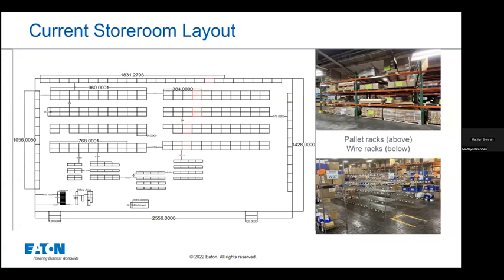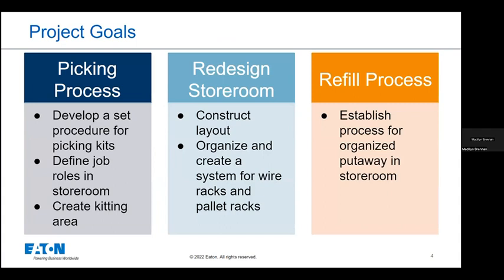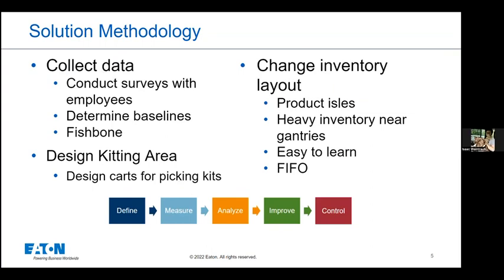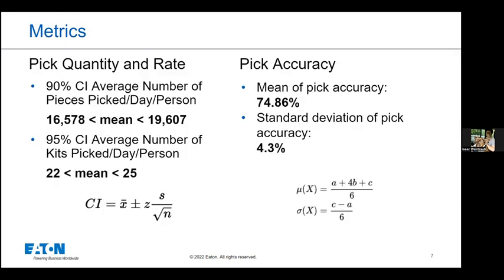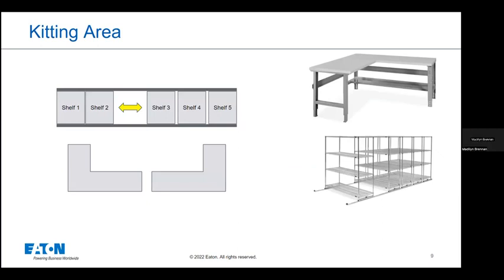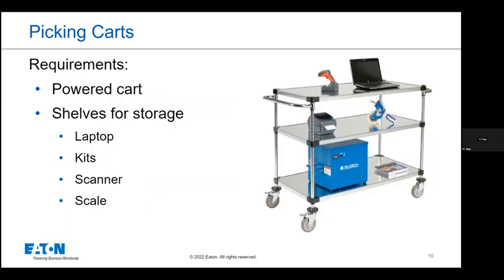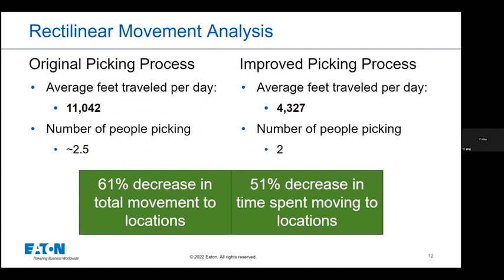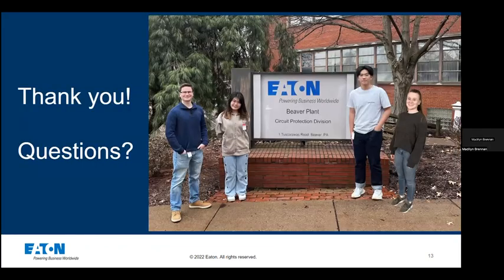IE Senior Design Project Spring 2023 - Eaton